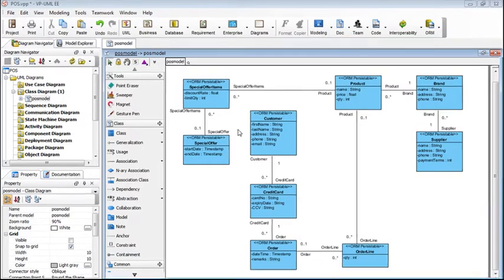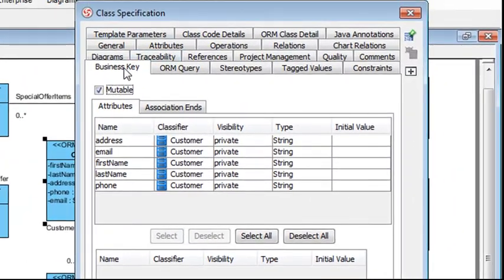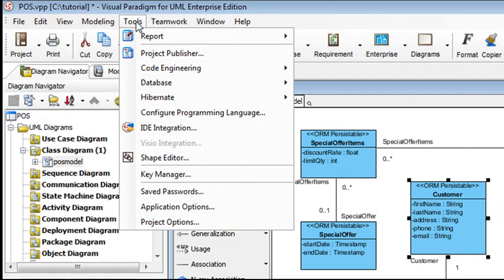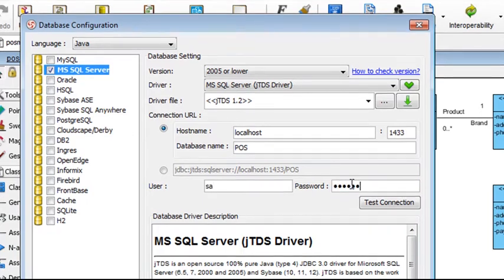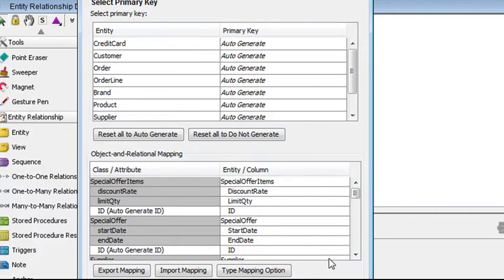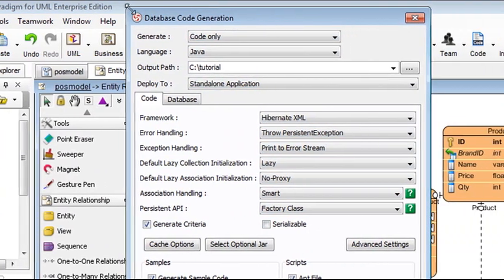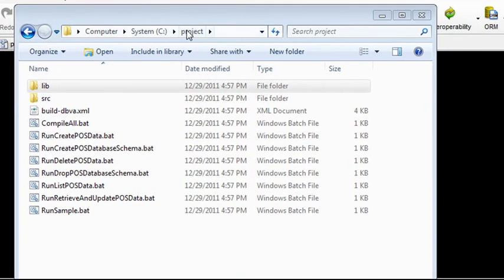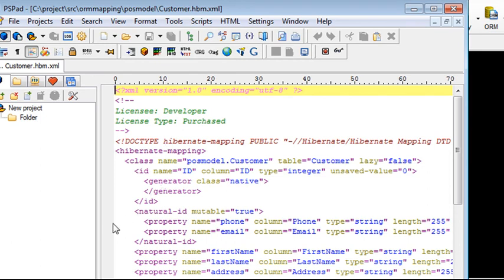Generate Business Keys in Hibernate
This video shows you how to generate business keys in Hibernate. You will be working on a UML class diagram throughout this video.